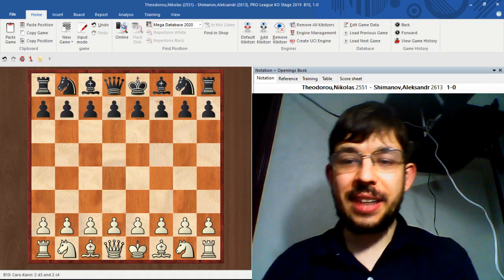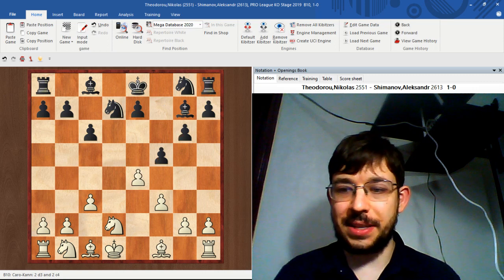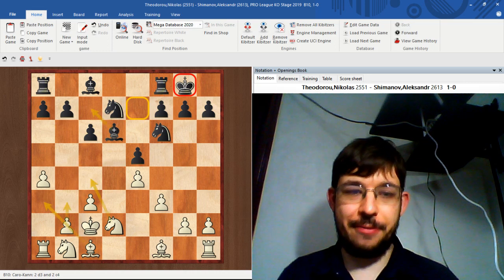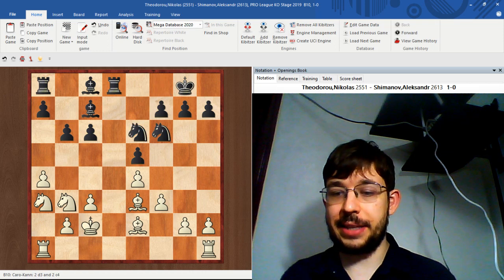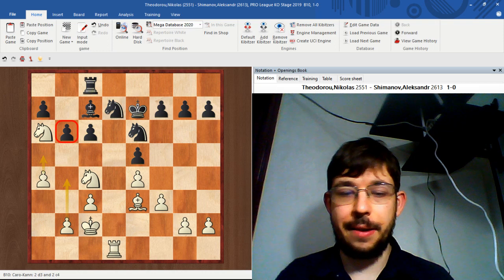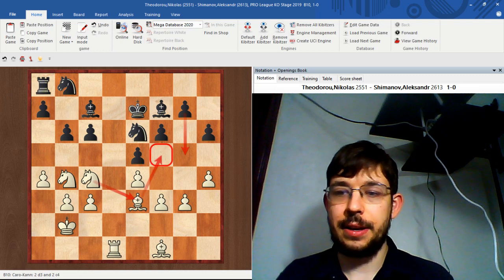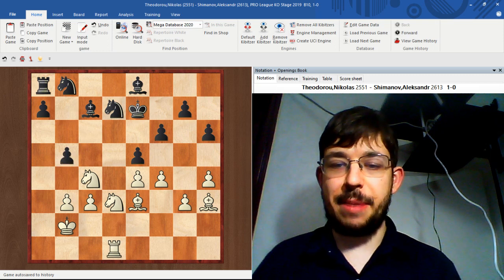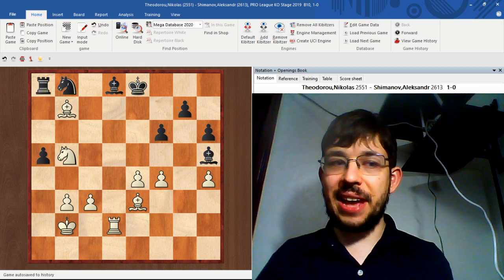Chess Training For Advanced Players - IM Theorodou vs. GM Shimanov, PRO Chess 2019 - Model Endgame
Chess Training for Advanced Players by GM Max Illingworth
Learn how IM Nikolas Theorodou outplayed GM Aleksandr Shimanov in a model endgame victory! This game is from the 2019 PRO Chess League, hosted on Chess.com.
Become A Chess Improver Today
- GM Max Illingworth is the 2018-19 Australian Chess Champion and 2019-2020 Oceanian Chess Champion
- Max Illingworth helped his students win Australian Junior Chess Championship titles - including the 2019 and 2020 Under 18 Australian Junior Champion
- GM Max Illingworth became the highest rated player in blitz chess on Chess24.com from 2017 to 2019
- Certified Coach, Max knows how to explain clearly the best moves, tactics and strategies needed for you to win more Chess Games
Prolific chess.com author from beginners to advanced players
Popular chess.com blog writer, GM Max Illingworth covers a large variety of topics in his blog posts. Read them as they are written to get an overview with time on how to play better.
Get on the Free Email list to get Free Daily High Quality Chess Content :
Learn From A Grandmaster
Before winning international titles, Max Illingworth learned from a Grandmaster himself and became one too. Your best choice is to learn from GM Max to improve your style.
Study The Best Games
From carefully chosen historical games, games played by famous people, like stars or actors and also the recent top games played by the best players in the world, study interactively with GM Max.
Shorten Your Learning Curve
Being coachable is what you need to get faster to stonger results. Following GM Max tips, advices, tactics and strategies is going to help you shorten your learning curve.
Discover Fresh Chess News
Study with GM Max the top chess games and get to know what happenned in the Chess World recently. Make your own opinion of how the chess trends evolve.
Access 5min Daily Series
Get a daily 5 to 10 minute game analysis by GM Max. Plus access all previous videos in a free membership area. Fill in the form and receive your private access link by email.
High Performance Coaching
Certified High Performance Coach, GM Max Illingworth not only teaches you chess the right way, he also helps work on your mindset so that you think like the top players in the world when playing.
Get Thinking Techniques
Titled players have a point in common, they know how to approach a chess game to get better chances to win. Right thinking techniques lead you to more victories.
Focus On The Best Methods
As the strategy gets on your side, apply the tactics for tempo as the game moves follow one another. Focus on the proven methods to get technical results until the end.
Get Ahead Your Opponents
A good student knows the lessons he learned from past defeats and successes and also the theory behind how the opponent sets his game. Get ahead playing the strongest moves.
Discover the $1 Secret Energy Of Chess Course By GM Max Illingworth:
- 2+ hours of video content
- 4 videos, including two webinars
- 40 puzzles overall
1. How to take control of the game
2. How to seize the advantage
3. How to exploit a lead in development
4. How to effectively generate threats
5. Key techniques for countering the opponent’s threats
6. How to use piece tension to your advantage!
Click this link here to become of better chess player starting today